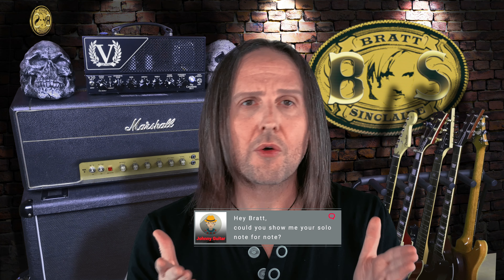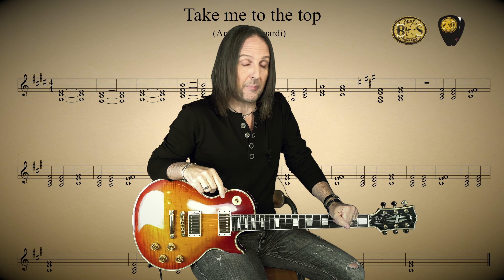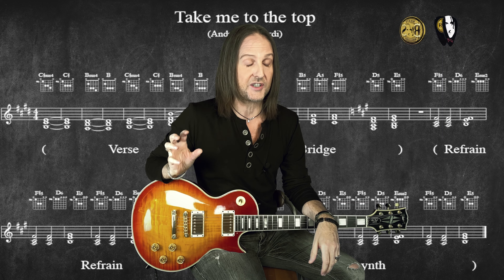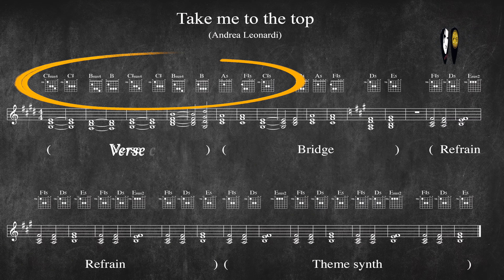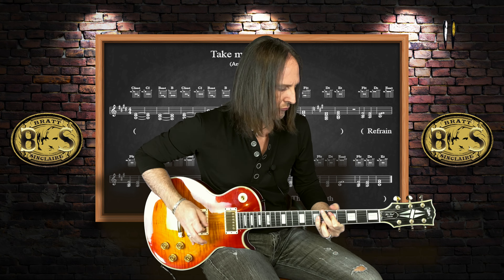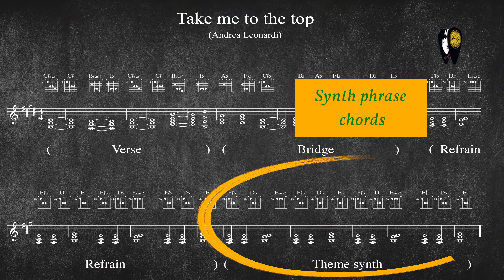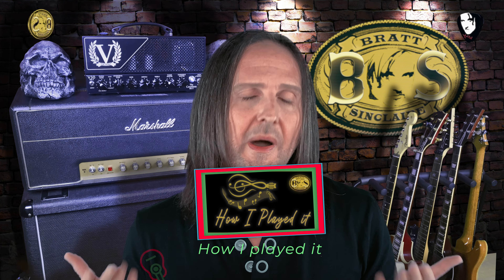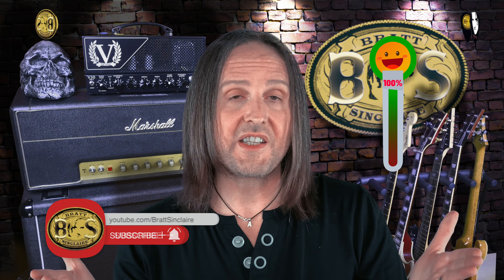Take me to the top / D-Essex -How I played it-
And finally here I am also busy on my personal Youtube channel!
After so many years and requests from all over the world here it is: for all of you my friends this brand new video series called: “How I played it” where my own guitar boosting the Sinclaire style is fully exposed. This is not gonna be for guitar players only! By this particular series This is where I show my own all times greatest tunes's guitar arranging and playing as well as I’ve been originally recording it. I didn’t mean any kind of “note for note” tutorial video for this series. I more widely wanted you guys to take a look at mental and emotional conceiving my own guitar parts in Eurobeat and Techno.

In this episode I'll expose my own Eurobeat production called: Take me to the top by D-Essex

0:00 This video contents are:
0:00 Bratt introduces the new series
1:16 Bratt talks guitar boosting S-Style
2:44 Series intro
2:55 Music sheet and guitar tab.
3:36 Song step by step
7:58 Bratt plays it all
9:16 Final greetings

Please find here the link for my own customized guitar picks